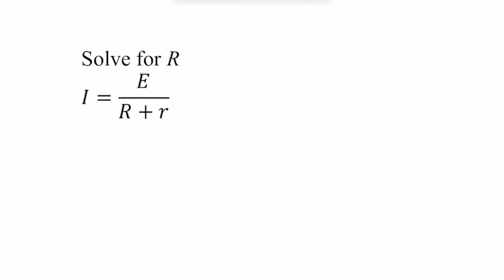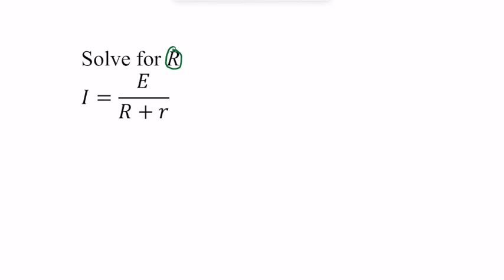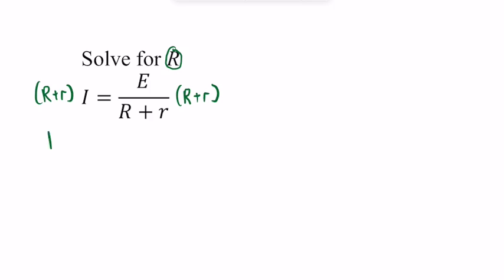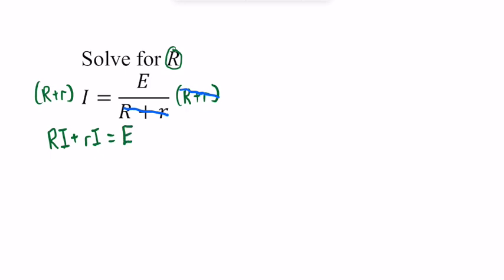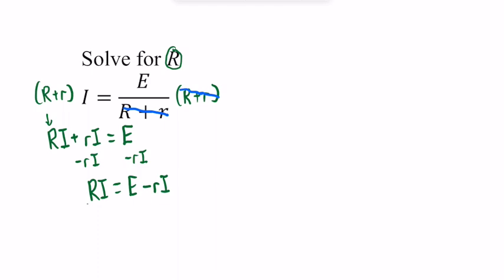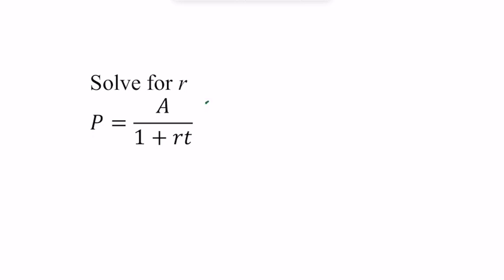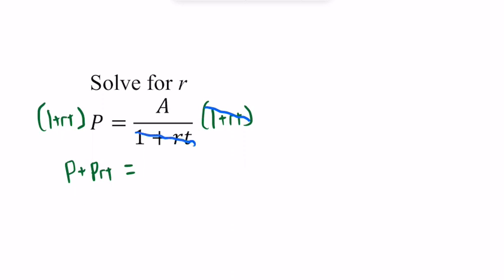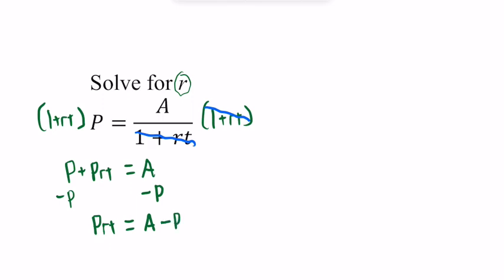Solving a multivariable equation for one of the variables (Solving Rational Equations 4 of 4)